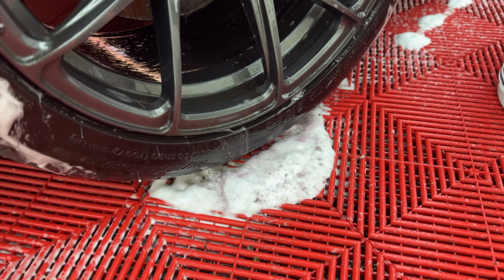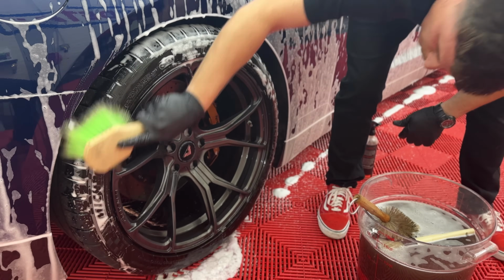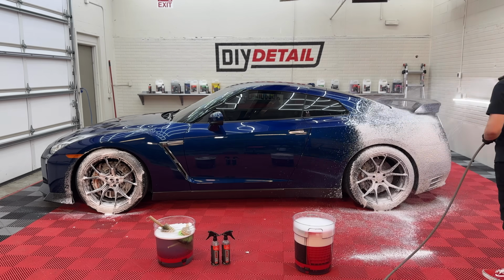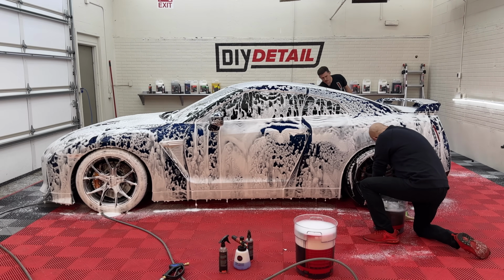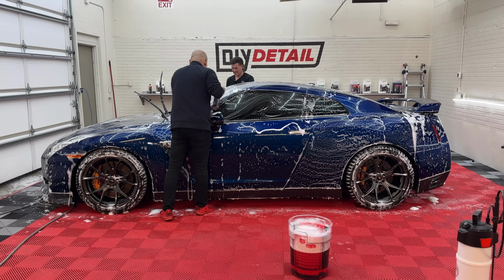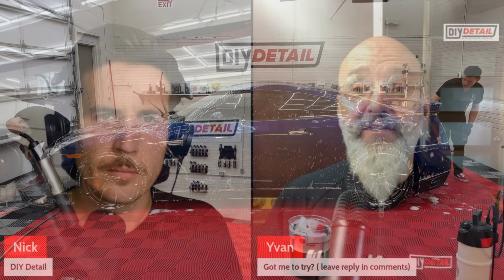PREPARING YOUR CAR FOR WINTER! What to do and why?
WINTER IS COMING. Is your car ready? In this episode, Nick and Yvan discuss some of the steps to take to prepare your vehicle for the harsh winter elements.

As always, you can find the products they talk about